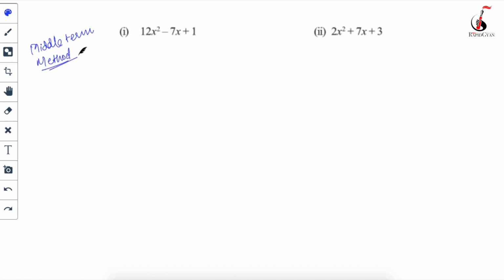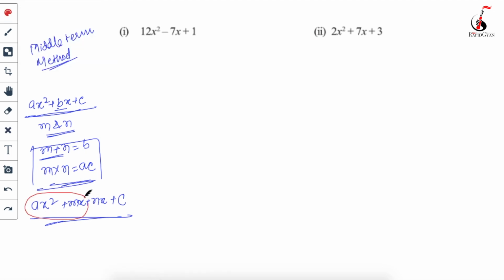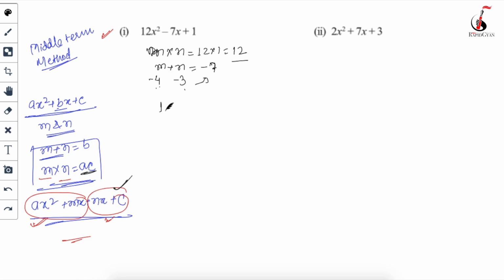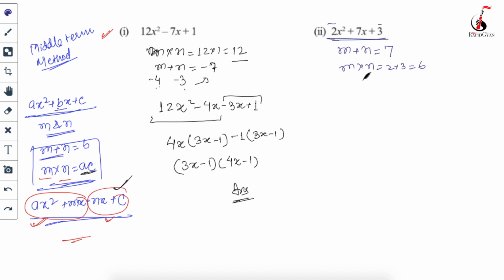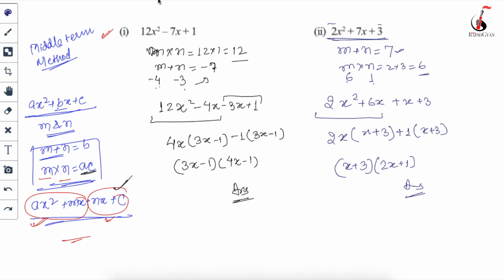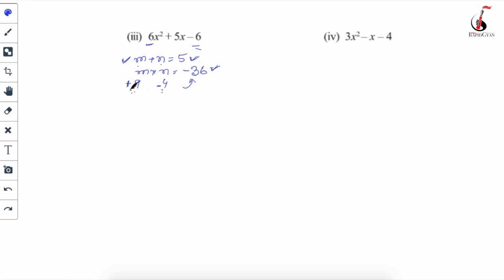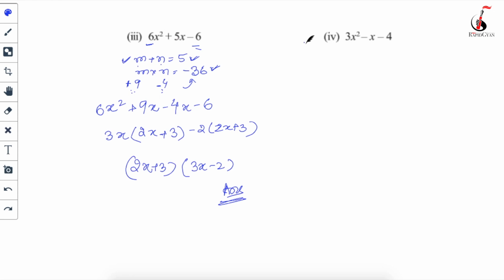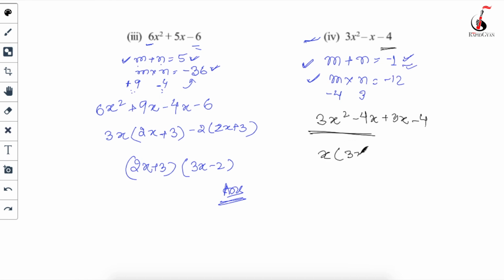Polynomials | Class 9 Maths Chapter 2 Exercise 2.4 Question 4 Solution | 2020-21 | Rapid Gyan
Rapid Gyan has explained CBSE / NCERT Class 9 Maths Chapter 2 Exercise 2.4 Question 4 in English in this video. Name of the chapter is Polynomials.

► Rapid Gyan – Live Online Tuition / Classes

✔ Rapid Gyan offers personalised LIVE Online tuition classes at your home.
✔ In our online tutoring platform, students get to learn from the best teachers